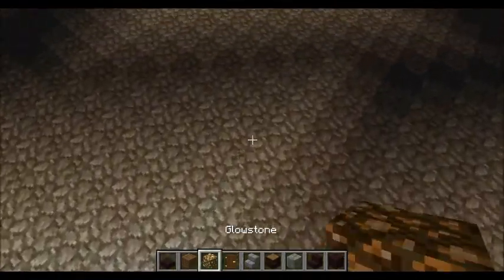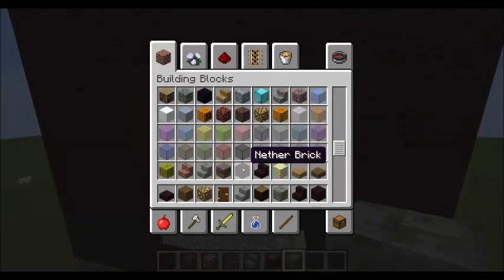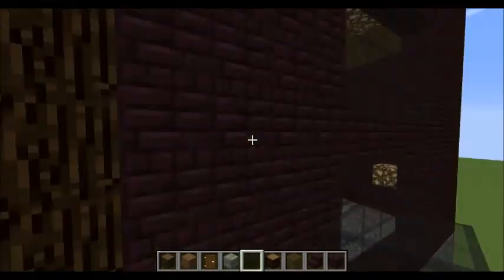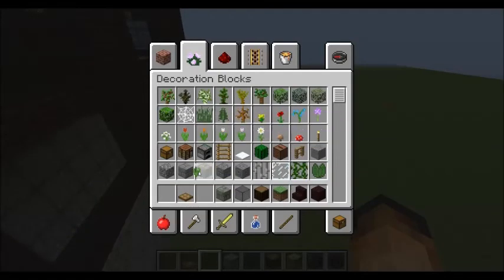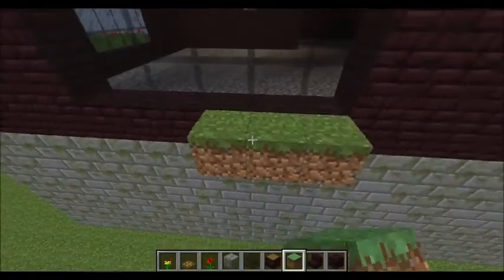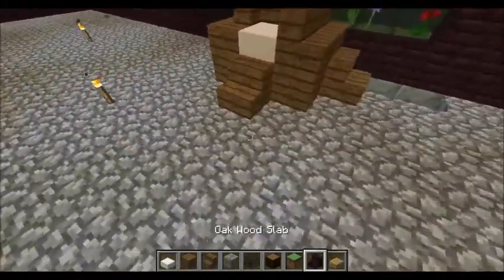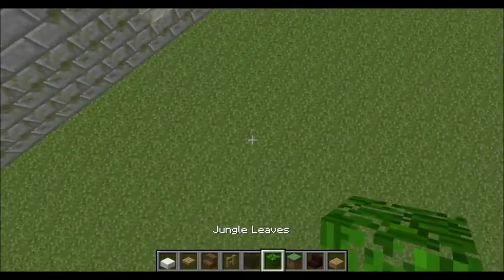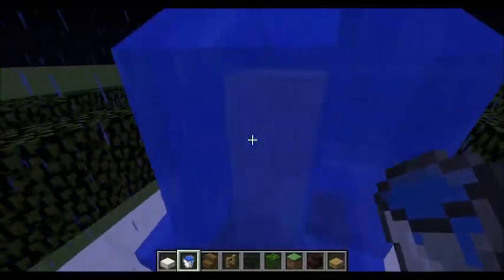Let's build Minecraft episode 2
Any ideas for what i should build next time
post the in the comment section